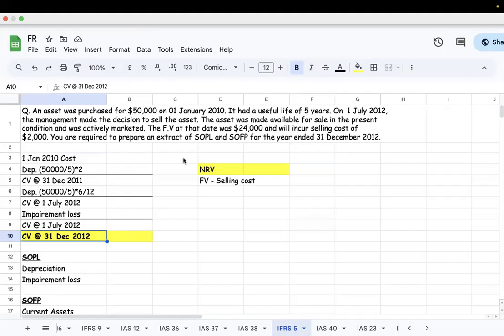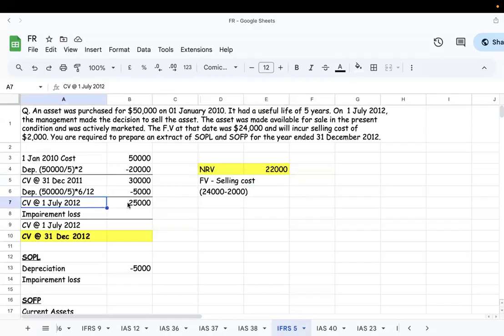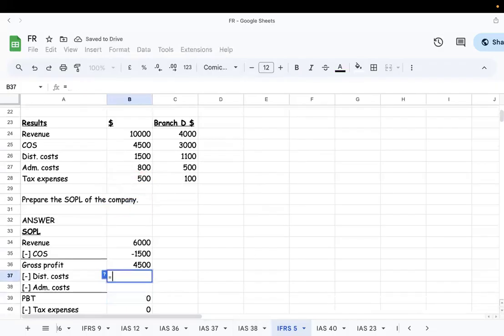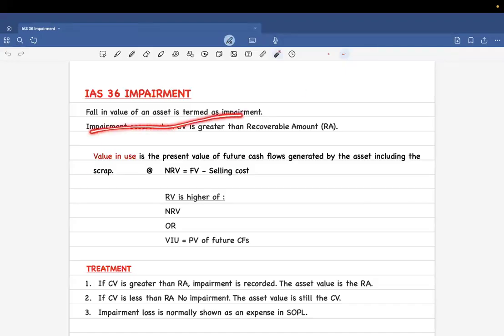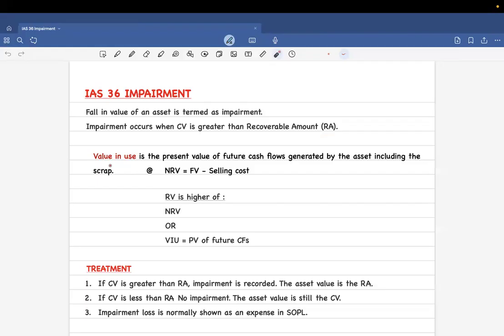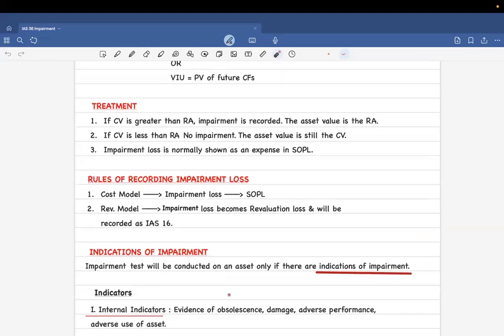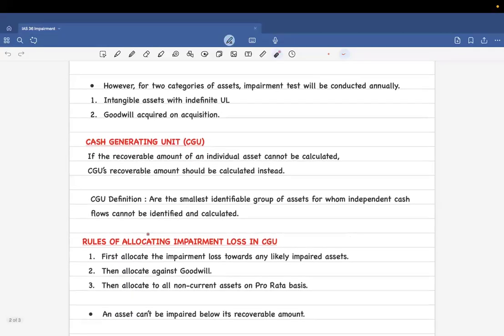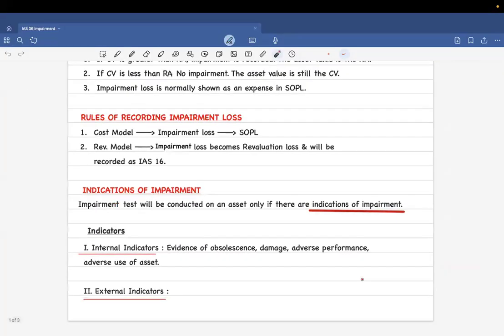IFRS 5 Qn Practice & IAS 40